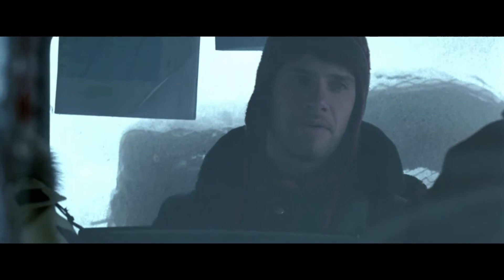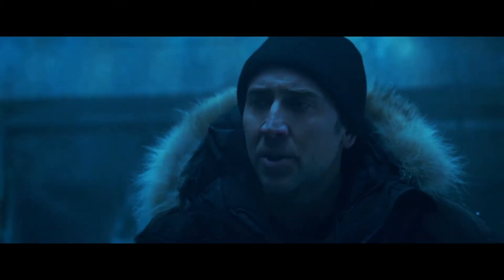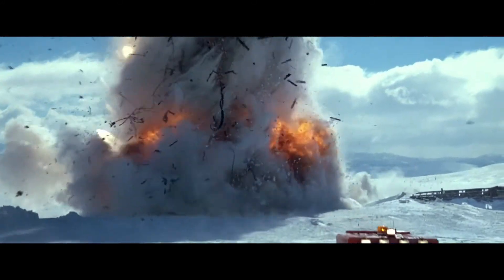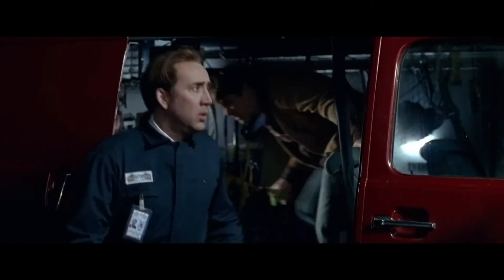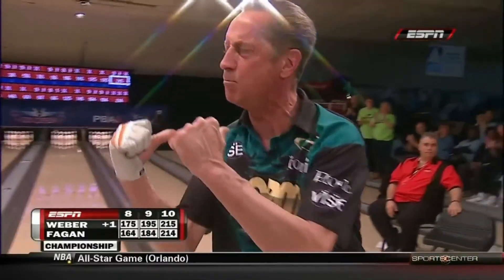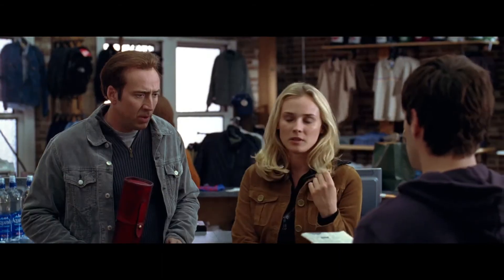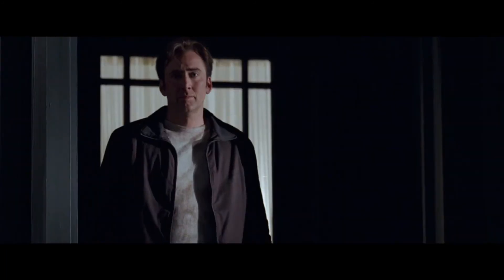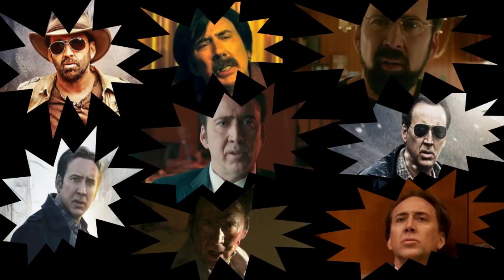National Treasure (2004): Comedic Review and Trivia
Ello ello! Redeye Reviews here, lets go steal the Declaration of Independence together. It is time to watch National Treasure!
Starring: Nicolas Cage, Sean Bean, Justin Bartha, Diane Kruger, Jon Voight, Harvey Keitel, and many more!
Director: Jon Turteltaub